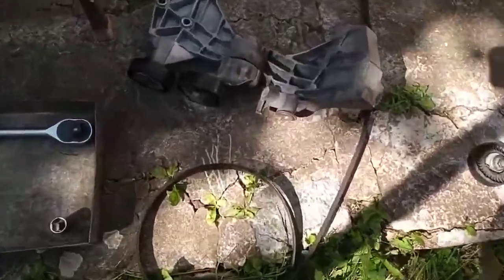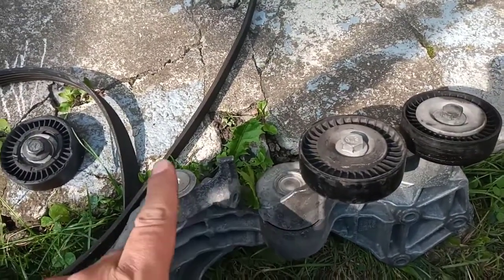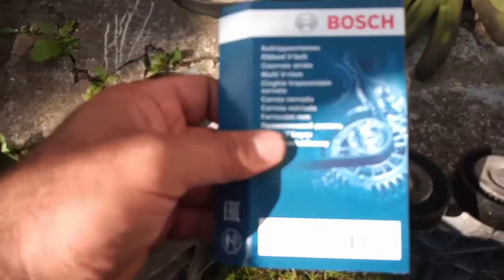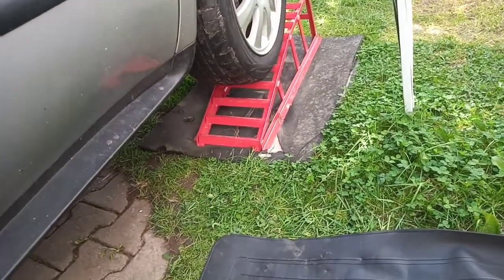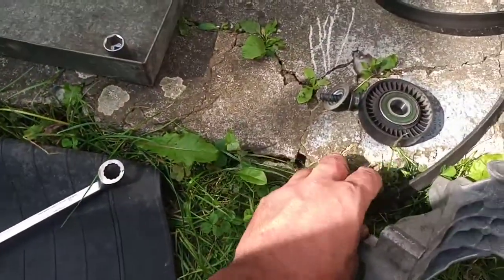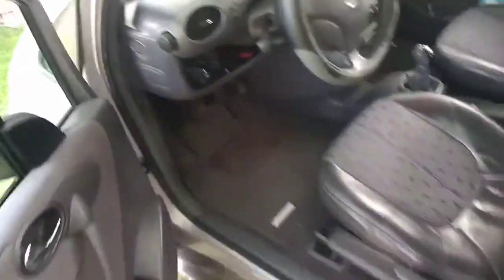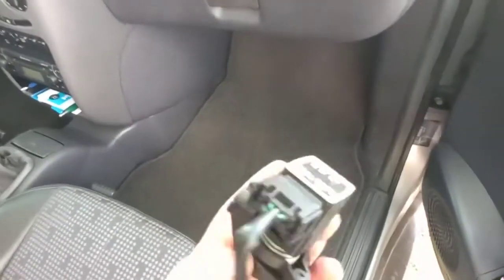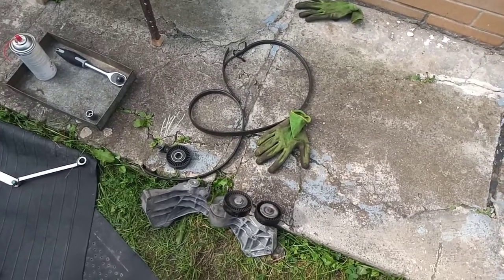MB W168,169,245, 414 V BELT CHANGE TIPS, PULLIES, see description, for diagrams and part no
22,241 views  4 Sept 2020

MB V Belt is the main belt causing engine noise problems, and failure of components, changed at any time it shows signs of cracking, tear, or glossy.

While you are trying to change it, test all pullies, for smoothness, noise or stuck broken components.

I personally prefer to have an extra spare guiding pulley, since they are famous to break or seize, as you can see in video.

V belt part no A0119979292 With Air conditioner

V belt part no A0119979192 Without AC

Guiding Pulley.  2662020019